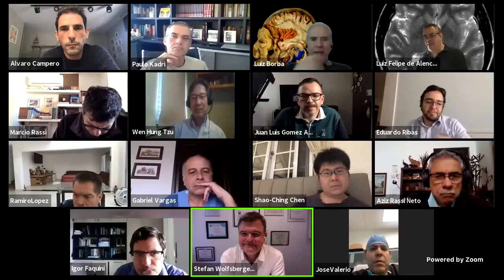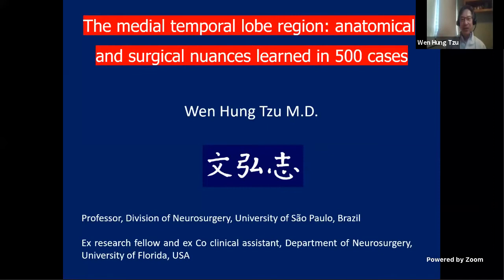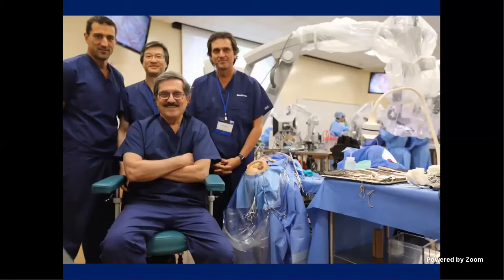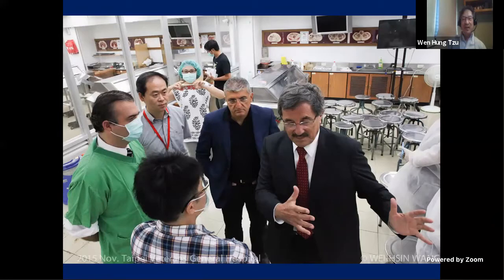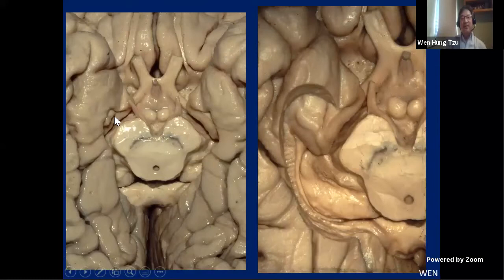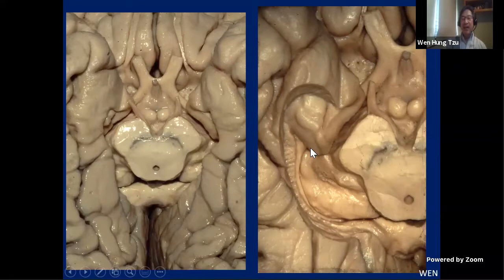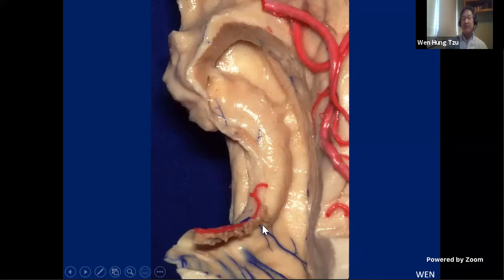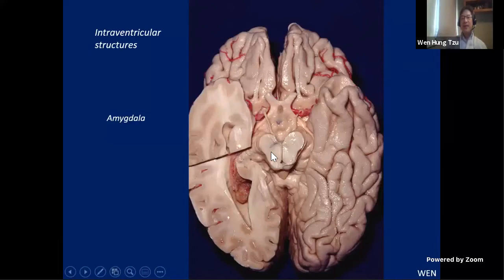The Medial Temporal Lobe Region-Anatomical & Surgical Nuance by Wen Hung Tzu in Anatomy Day 1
The Medial Temporal Lobe Region - Anatomical & Surgical Nuances learned in 500 Cases by Wen Hung Tzu  in Anatomy Day 1 by SBN on 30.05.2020

Neurosurgery Archive - Educational lectures, webinars for young neurosurgeons & residents

The birth of this channel "Neurosurgery Archive" was on May 25, 2020 in COVID-19 era.
At this time all are lock-down  everywhere. The residents of neurosurgery and young neurosurgeons are getting benefited by webinars all over the world. This opened a new era of learning from giant neurosurgeons, neurologist, scientists, pioneers and teachers without geographical boundary to develop their knowledge and skills in their own subjects of interests as well as to serve more skillfully for the humanity. but the lecturers and webinars are discretely distributed in different channels. Our aim is to collect those videos and upload them in one place in good faith to help the residents and young neurosurgeons for easier access.

With Greetings,
Dr. Mohammad Rakib-Ul-Haque
Dhaka, Bangladesh